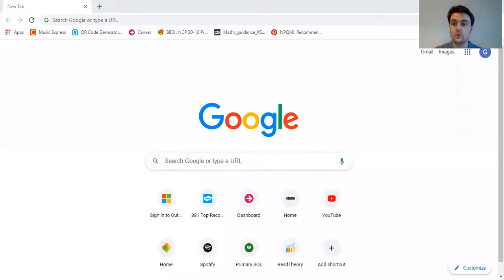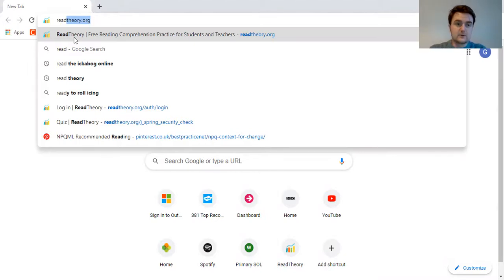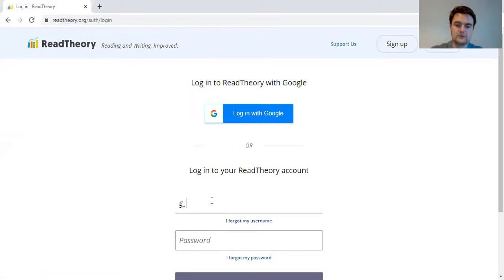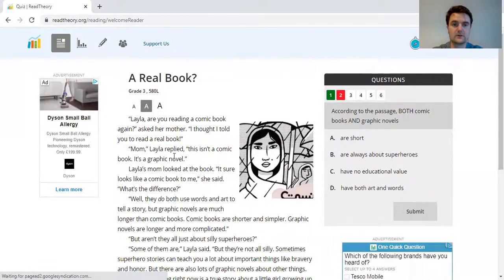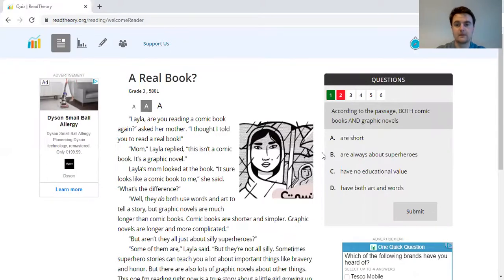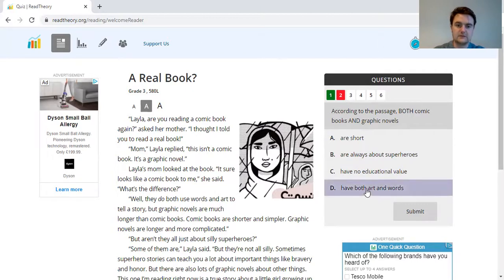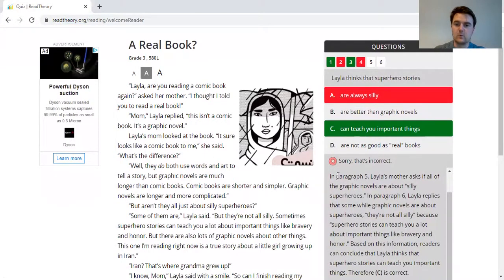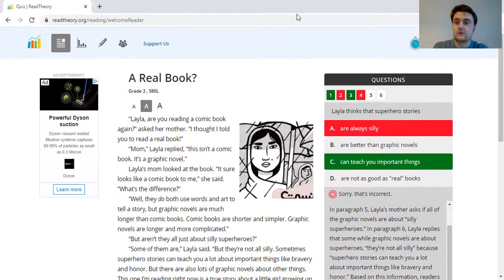6.1.21 - Year 5 - Reading Skills